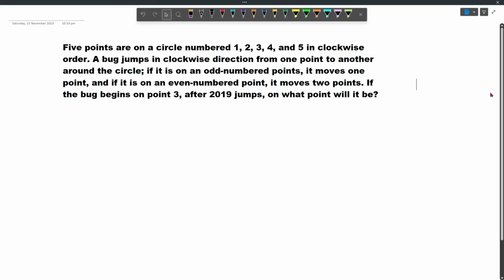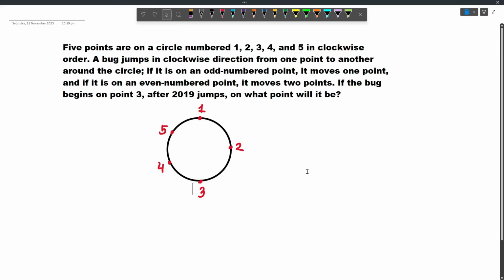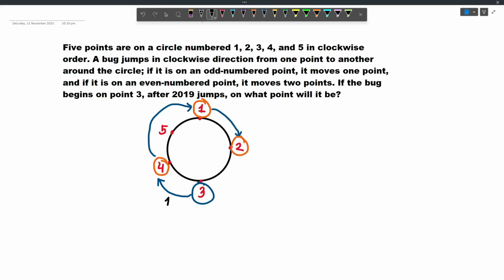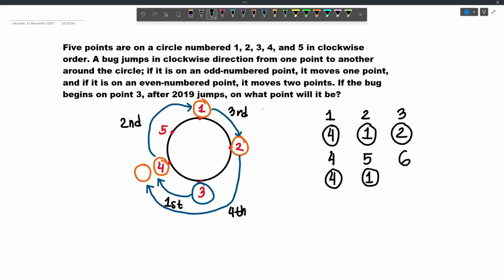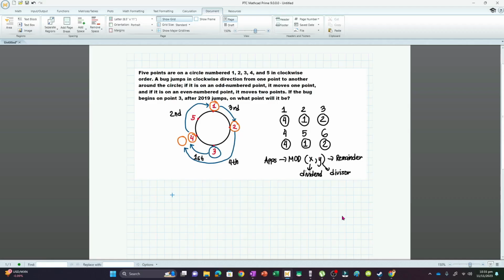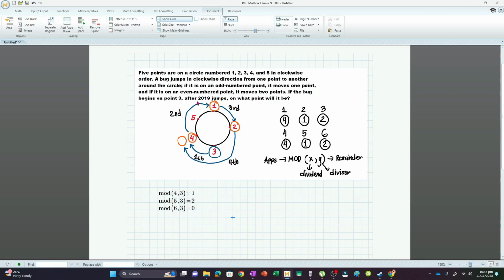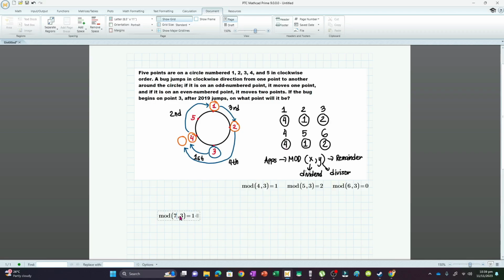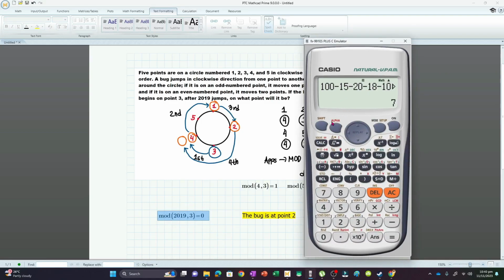Five points on a circle are numbered 1, 2, 3, 4, and 5 in clockwise order. A bug jumps in clockwise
Five points are on a circle numbered 1, 2, 3, 4, and 5 in clockwise order. A bug jumps in a clockwise direction from one point to another around the circle; if it is on an odd-numbered point, it moves one point, and if it is on an even-numbered point, it moves two points. If the bug begins on point 3, after 2019 jumps, at what point will it be?